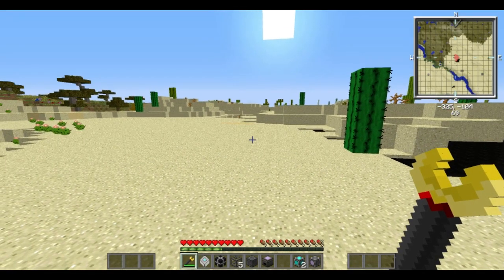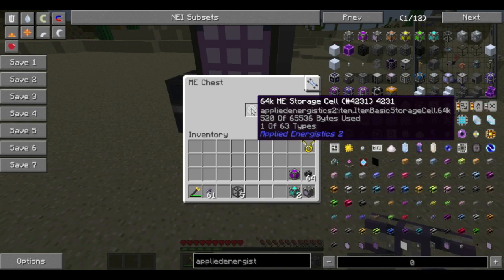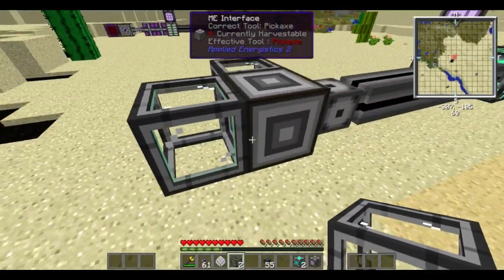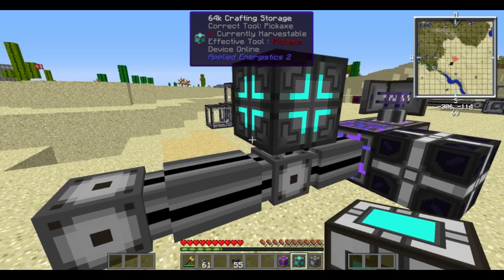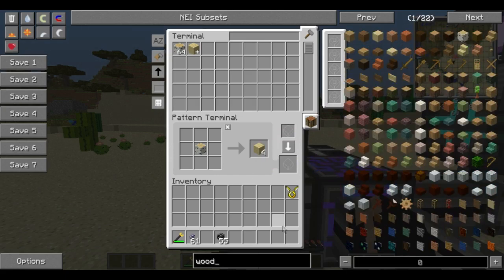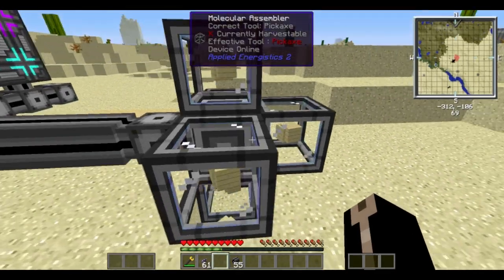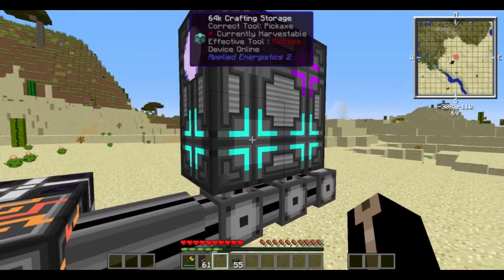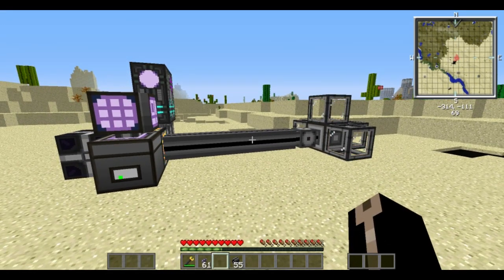Modded Minecraft Tutorial : AE2 Autocrafting / Molecular Assembeler Tutorial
You ever seen my single player vanilla lets play?  No? well i suppose it's pretty old at this point. Still maybe you should watch it anyway.